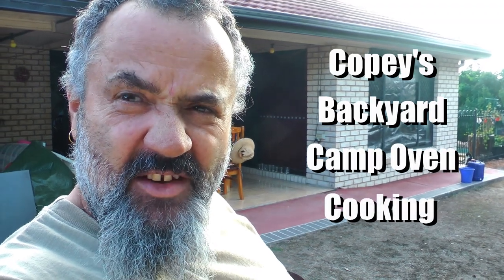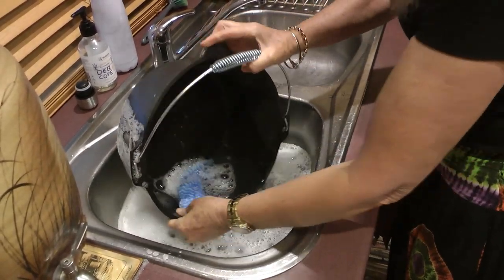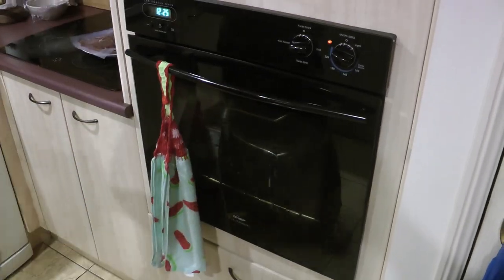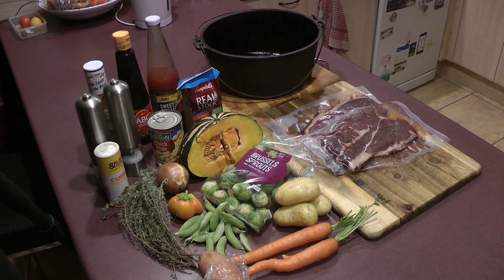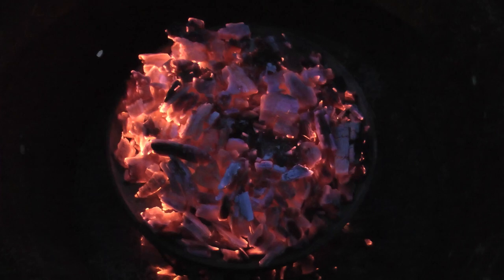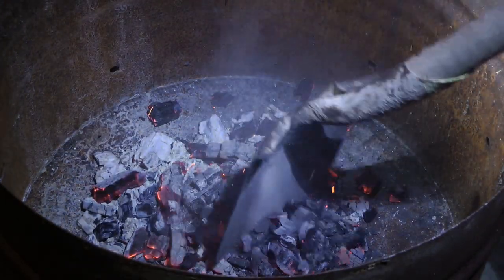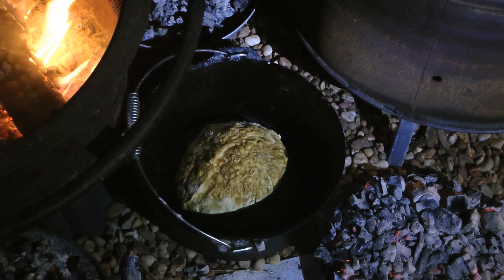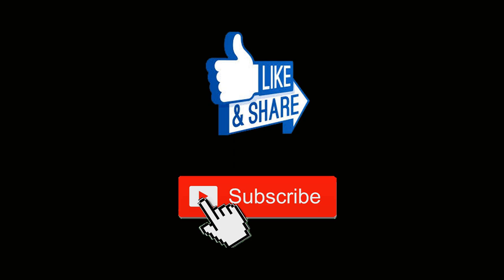Copey's Backyard Camp Oven Cooking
Hi Guys, just a bit of a Vlog I did the other night while cooking a camp oven feed in my suburban backyard. As promised, here's the recipes I came up with.

Camp Oven Stew

500g of whatever meat you desire. We used rump.
Lots of veg. We used potato, pumpkin, brussell sprouts, sugar snap peas, capsicum, sweet potato, carrots, onion, fresh thyme and a tin of chick peas. You can pretty well use whatever you want.
Variety of sauces, sweet chilli, ketchup manis and BBQ
Curry Powder
Garlic
Stock
Salt & Pepper
Combine and cook :)

Cheesy Beer Damper
3 cups of self raising flour
1 teaspoon salt
Beer
Cheese
Parmesan Cheese and Carraway seeds to top.

Sift flour and salt into a bowl
Add enough beer to make a dough with a nice consistency
Add cheese
Knead into a dough. Don't over work it, just enough for it to come together.
Top with Parmesan cheese and Carraway seeds and mop up all those lovely camp oven stew juices :)